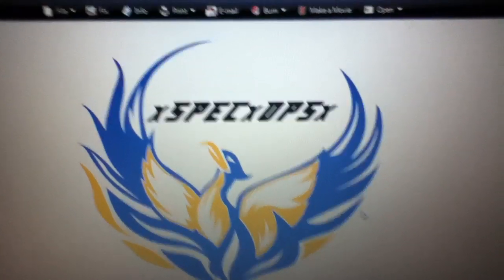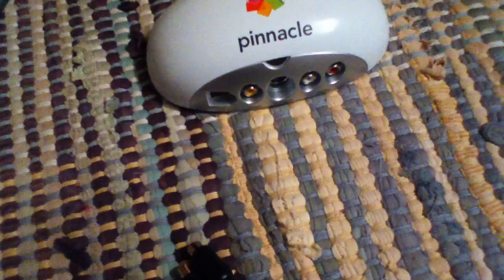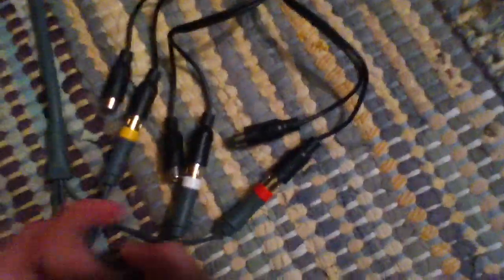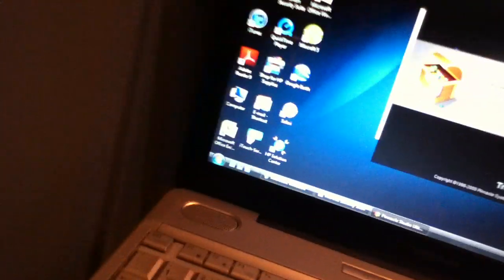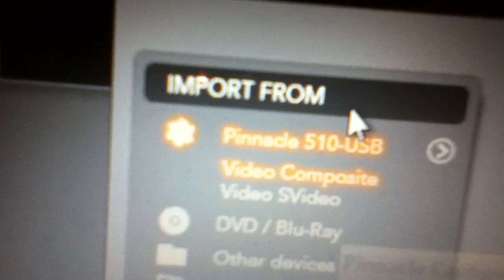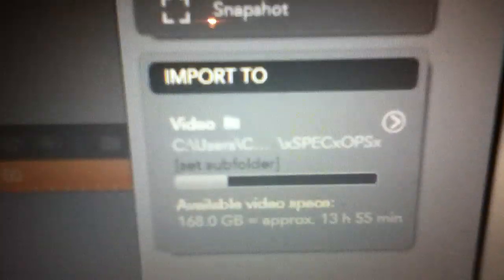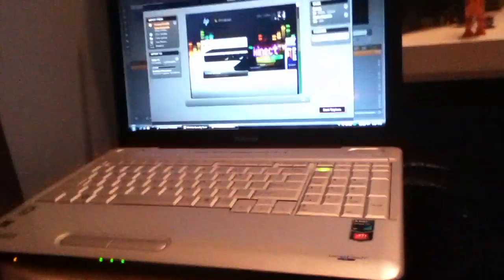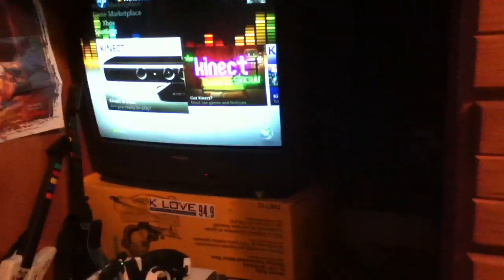How to setup a pinnacle studios movie box plus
oh and by the way when you setup your movie box your TV screen will look darker I'm not sure why but it just does. I don't know how to fix it but if you do leave a comment or inbox me. Thanks